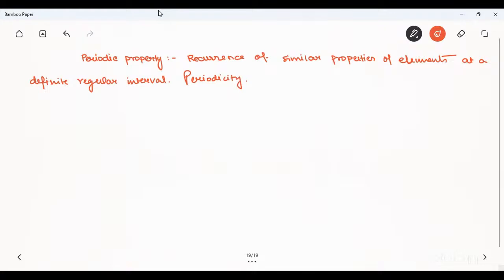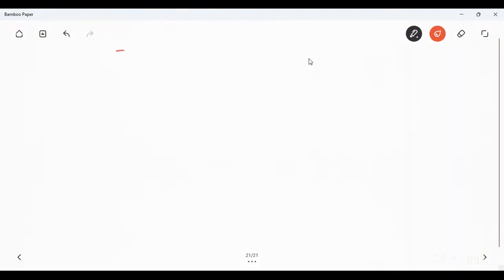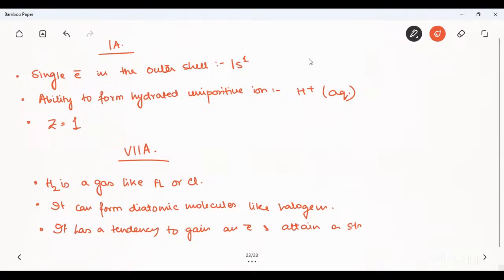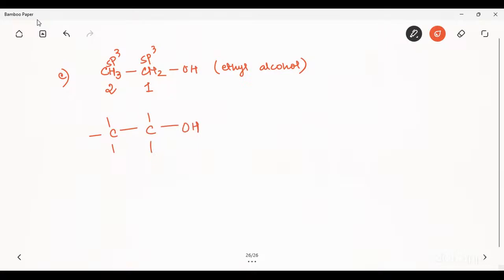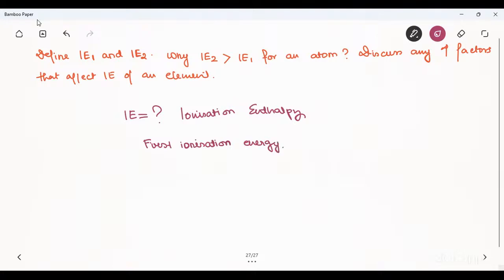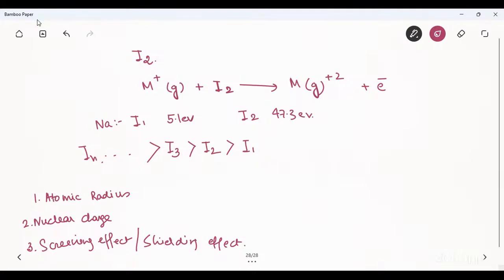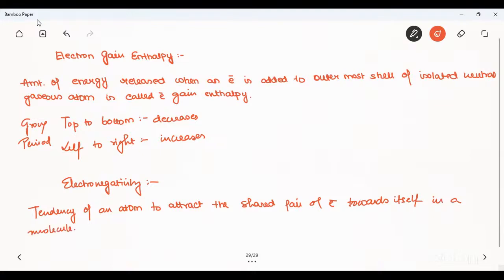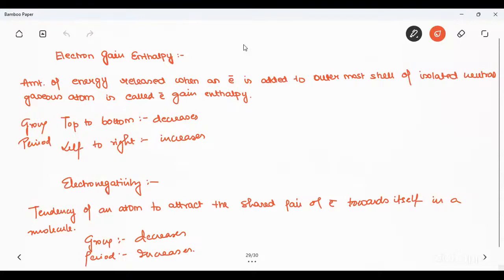JET IIT JEE-NEET- PERIODIC TABLE